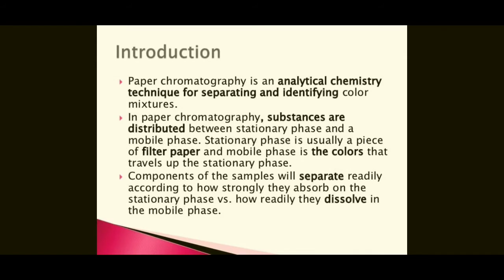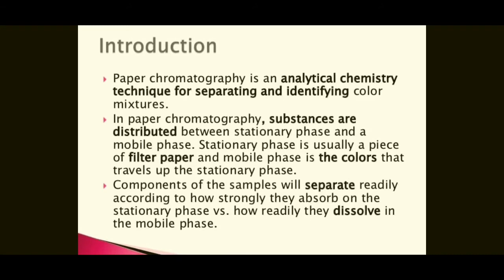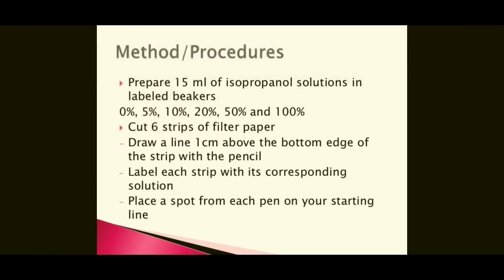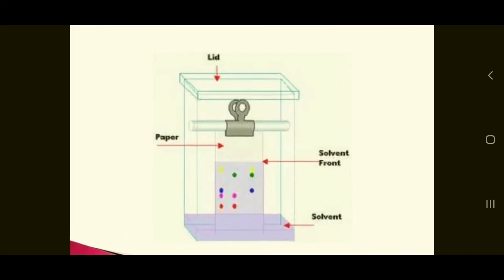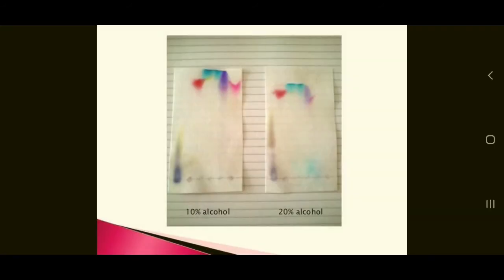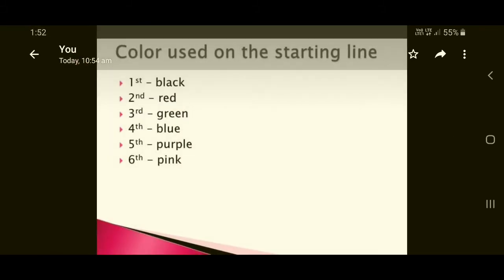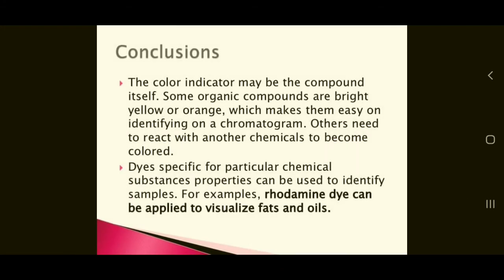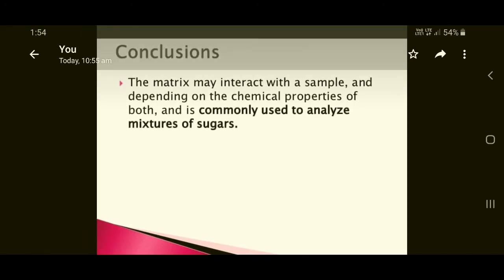Paper chromatography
Vishnu Samotya